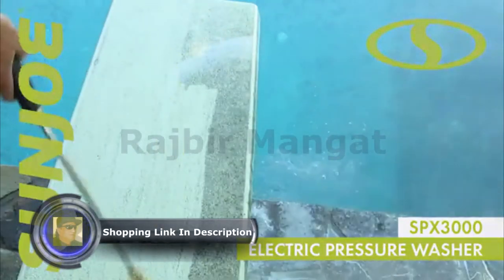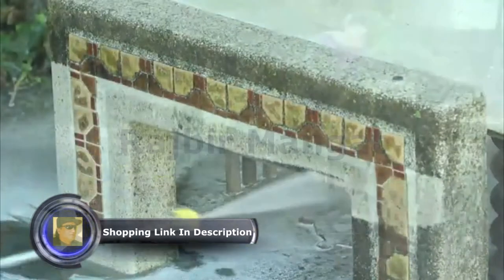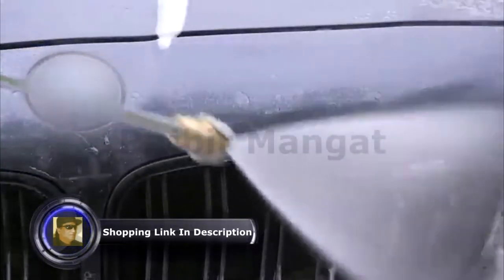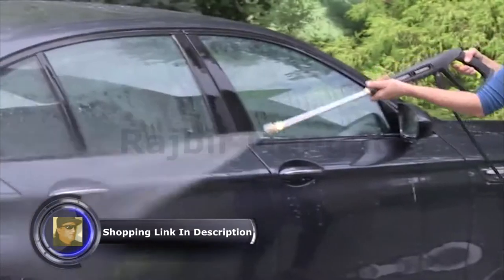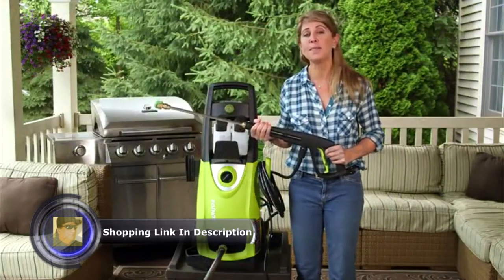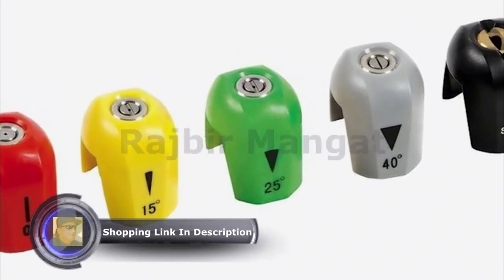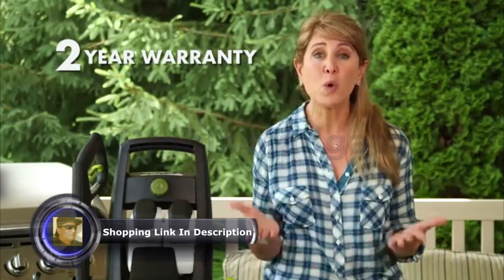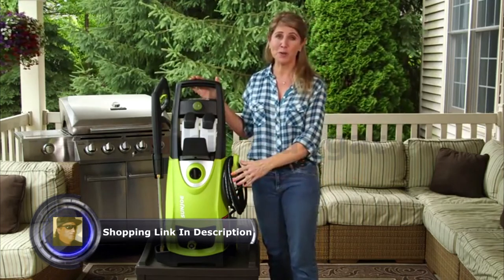Sun Joe SPX3000 2030 Max PSI 1 76 GPM 14 5 Amp Electric High Pressure Washer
Sun Joe SPX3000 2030 Max PSI 1.76 GPM 14.5-Amp Electric High Pressure Washer, Cleans Cars/Fences/Patios